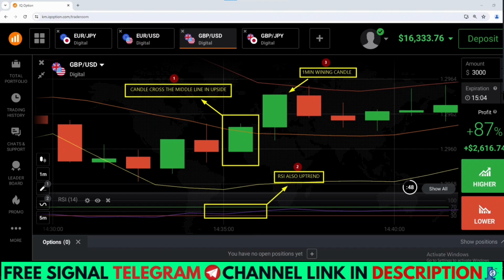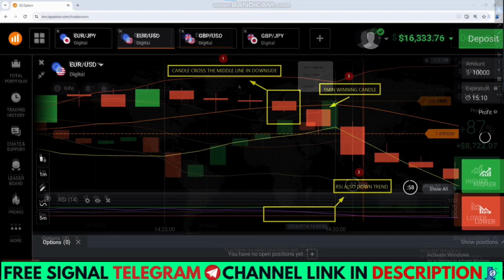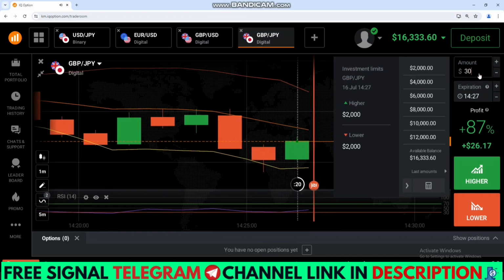BEST Bollinger Bands Strategy for $10,000 Profit in 2024!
📢 Join our FREE Telegram Channel for daily binary options signals and trading updates.

✅ About
In this video, we dive deep into a powerful IQ Option strategy combined with MT4 indicators to help boost your trading success. Whether you're a beginner or an experienced trader, these proven techniques can be applied to enhance your win rate and maximize your profits in binary options trading. 🚀

🔍 What's Inside:

Best IQ Option strategy for consistent profits
How to use MT4 indicators effectively for binary options
Step-by-step guide on setting up your MT4 platform with custom indicators
Tips to minimize risk and manage your trades efficiently
💼 Why Watch? If you're looking for a reliable binary options strategy, this video provides you with actionable insights to take your trading to the next level. We’ll show you how to make smarter trades and improve your overall performance.